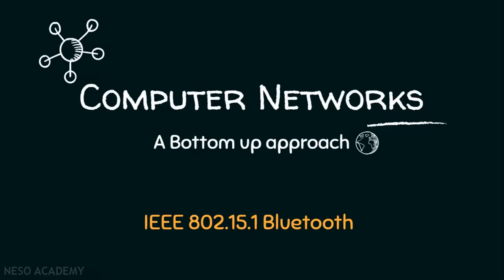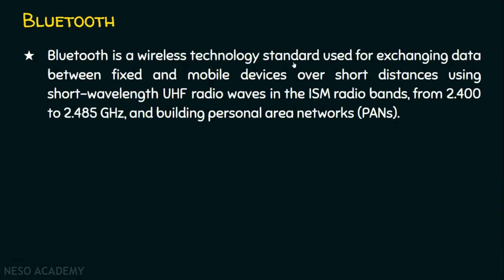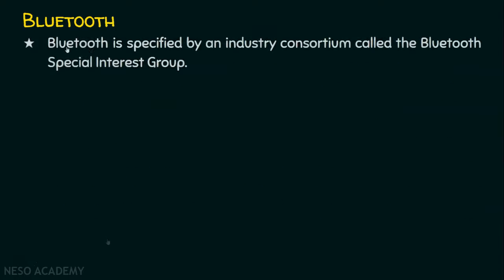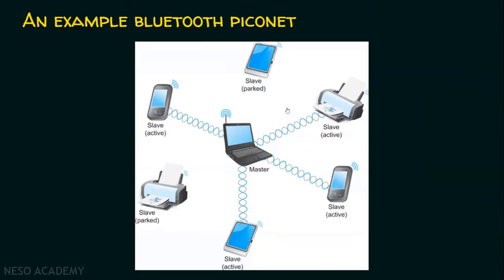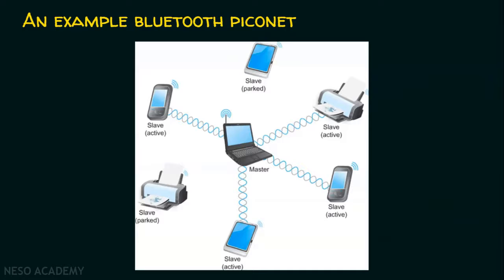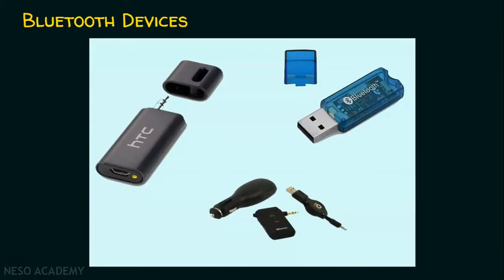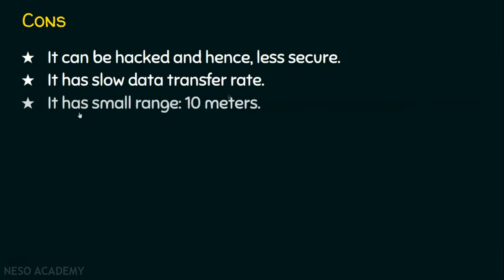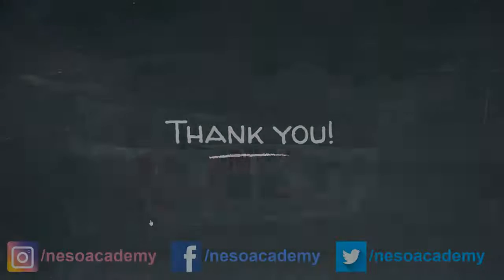Bluetooth Network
IEEE 802.15.1 Bluetooth
Computer Networks: IEEE 802.15.1 Bluetooth
Topics Discussed:
1) Basics of Bluetooth.
2) Piconet and scatternet.
3) Bluetooth adaptors.
4) Pros and cons of Bluetooth.
5) Bluesnarfing attack.